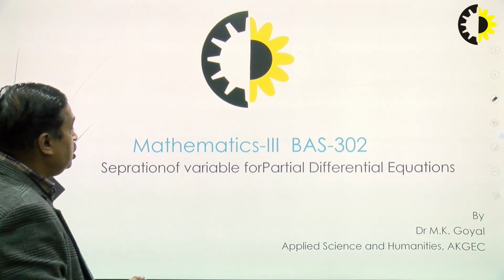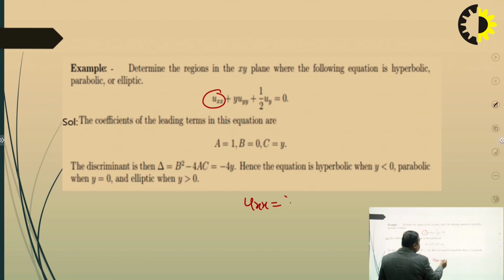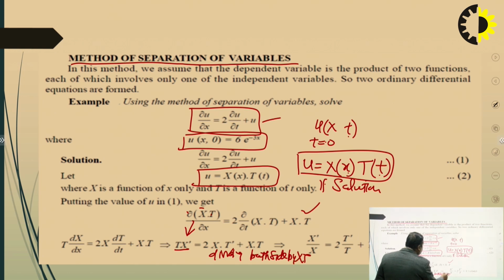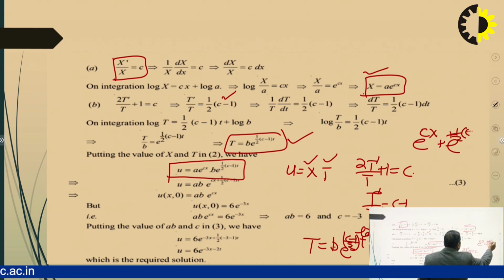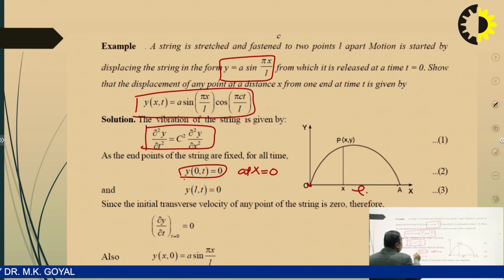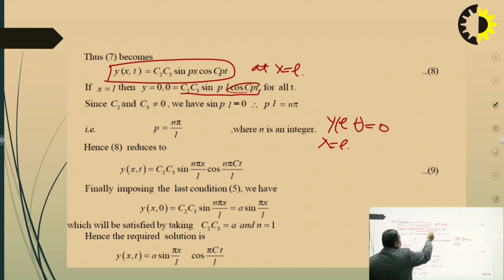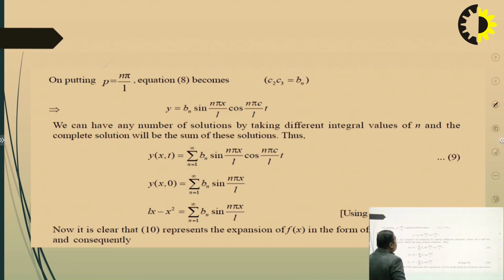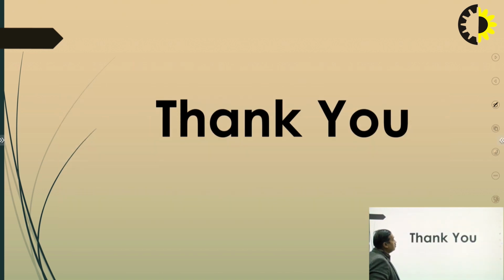''Seprationof variable forPartial Differential Equations'' Mathematics III Lecture 03 By Dr M K Go